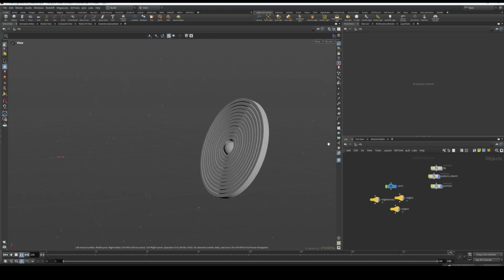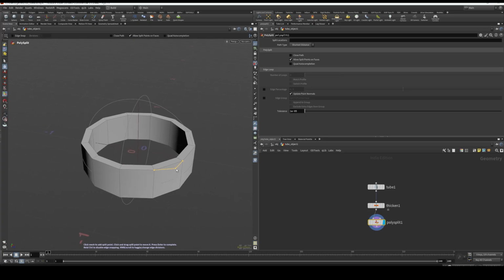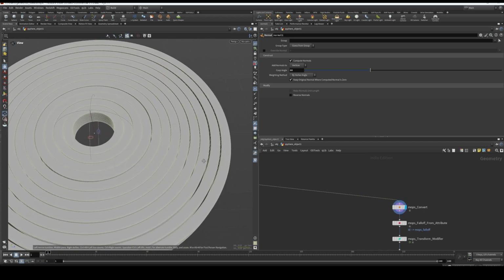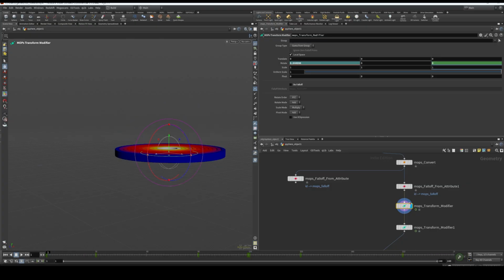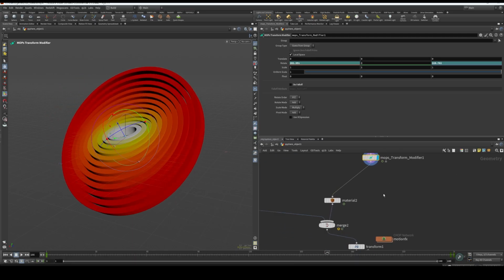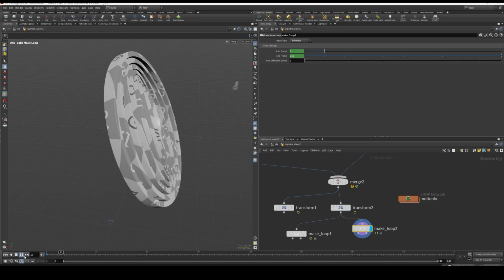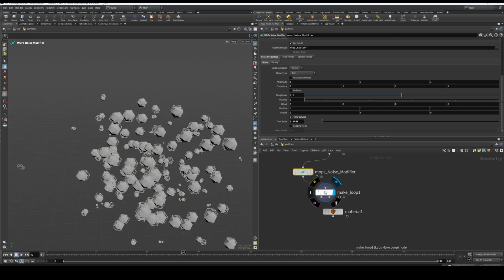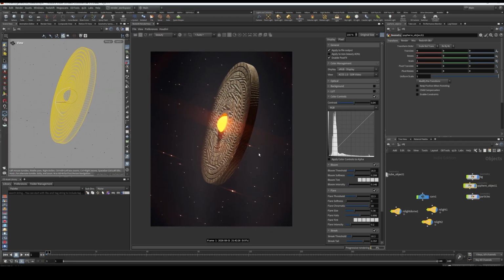How to Create Orbital Sci-Fi Rings with Houdini and MOPs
Learn how to create a procedural sci-fi ring system in Houdini using MOPs! In this tutorial, we'll build a floating orbital structure with randomly rotating rings, giving it a zero-gravity, space-inspired look.

You'll learn how to:

Create procedural rings in Houdini
Use MOPs to generate random rotations and motion
Add smooth floating animation for a zero-G effect
Control timing and variation procedurally
Build a cinematic sci-fi animation setup

Whether you're into motion design, VFX, or procedural animation, this tutorial will show you how to create complex motion with a simple and flexible workflow.

Software used:

Houdini
MOPs (Motion Operators)